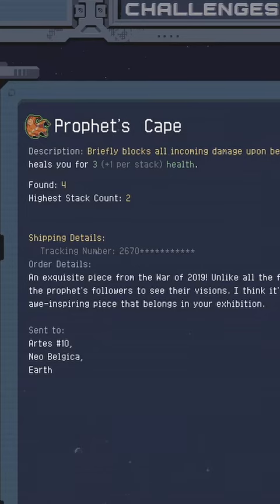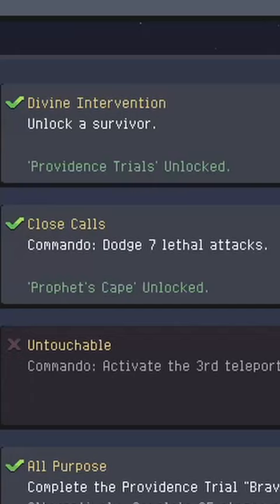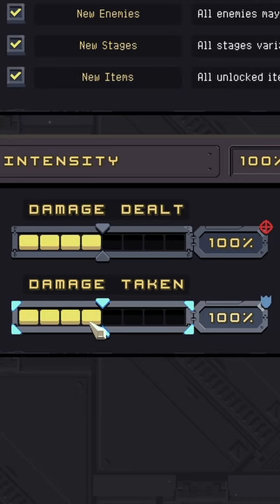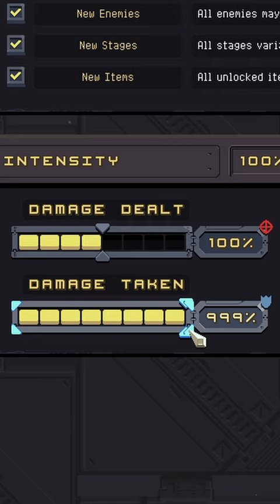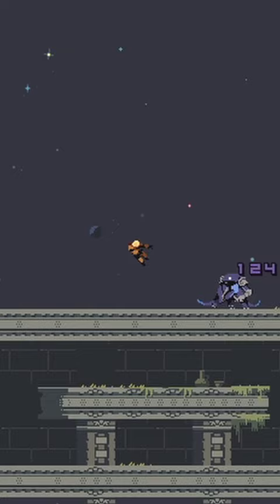The EASIEST way to unlock the Prophet's Cape in Risk of Rain Returns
Quick little short on how to unlock the profits cape really easily